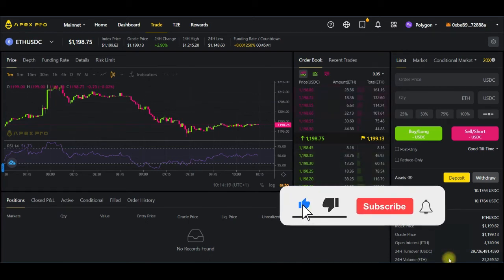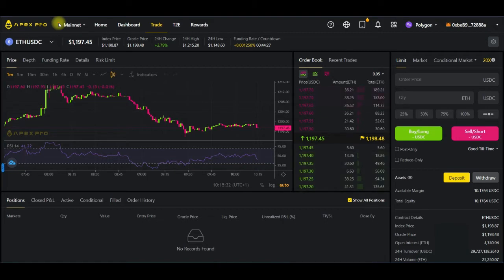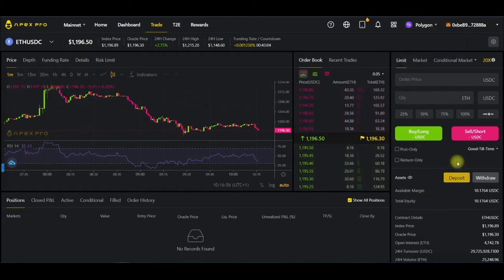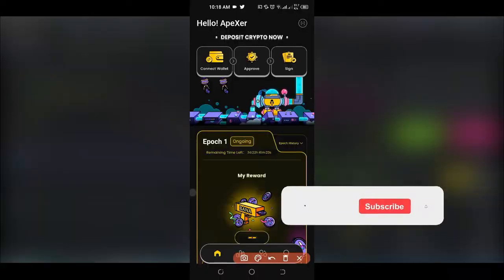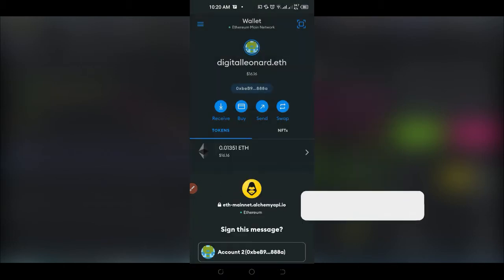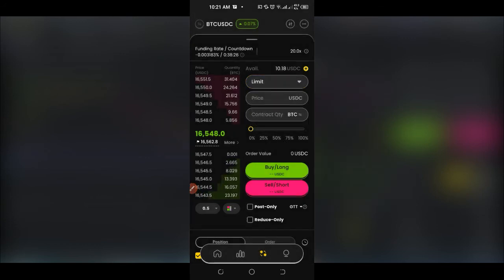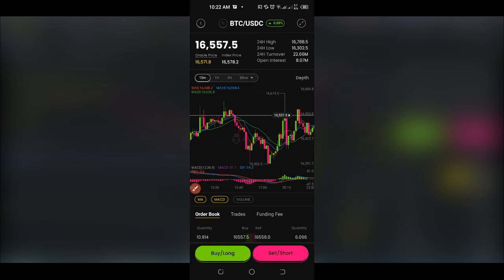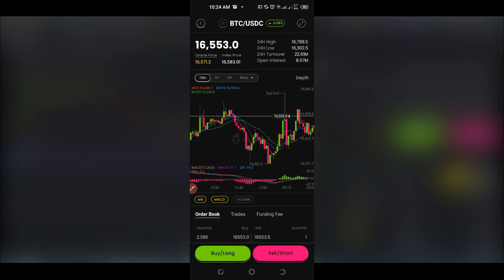Apex Pro Tutorial || How to Setup and Trade Futures on Apes DEX by Bybit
🔥𝗦𝗜𝗚𝗡 𝗨𝗣 𝗙𝗢𝗥 𝗧𝗥𝗔𝗗𝗜𝗡𝗚𝗩𝗜𝗘𝗪 𝗔𝗖𝗖𝗢𝗨𝗡𝗧👉🏿 DOWNLOAD APEX PRO APP

What Is ApeX Pro?
ApeX Pro is a DEX product built on the ApeX Protocol, a permissionless platform launched on Arbitrum in early 2022, that uses an order book trading model. ApeX Pro is designed for derivatives crypto trades, specifically perpetual futures contracts. The platform allows you to carry out your perpetual futures trading while enjoying unique benefits such as zero gas fees, access to significant leverage and minimal slippage, thanks to the use of the order book model.

1. BINANCE➤➤ Referal Code 20539573

00:00 Intro
00:38 What is Apex Pro
01:30 Apex Pro supports multiple network
03:55 How to set up Apex Pro on the app
06:10 How to trade on Apex Pro
08:40 Conclusion

✅✅BITCOIN👉 1KuFN1644uXvHECLR7UV3X2RgYfrR8woR1
✅✅Ethereum👉 0x139c05ba1bD30D79e964f9F160f681b79C1bD0f1